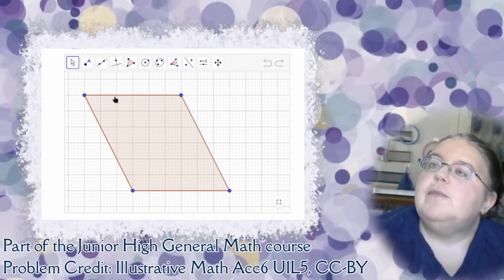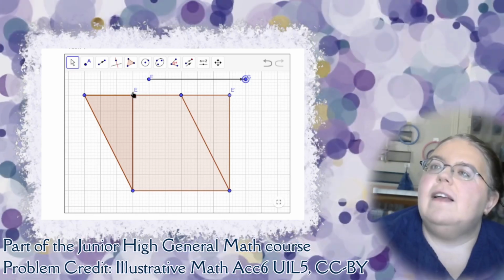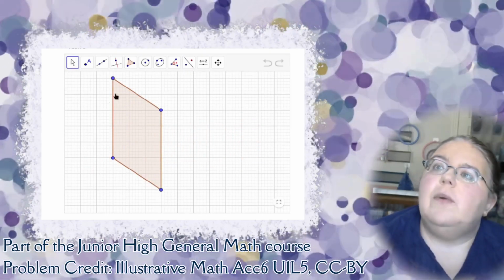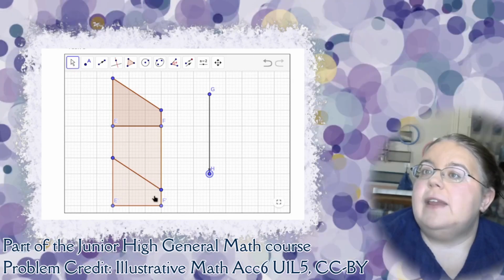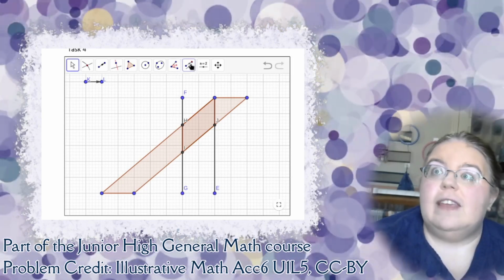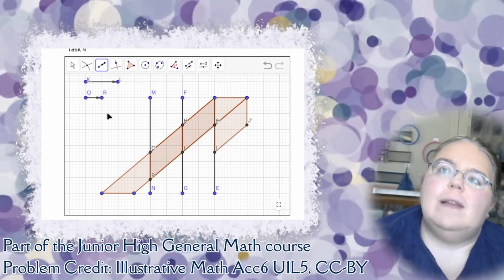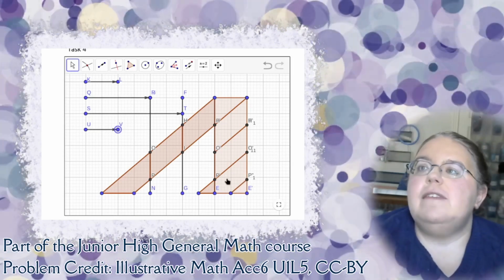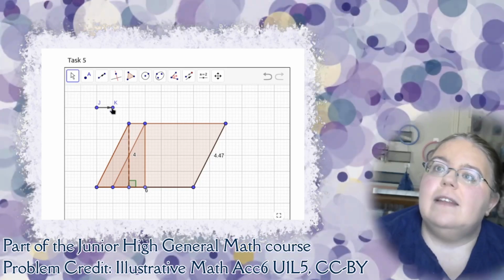Parallelograms in Geogebra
Slight typo in the credits: credit for this problem should go to U1L4 rather than U1L5